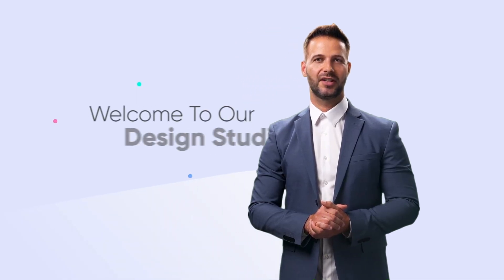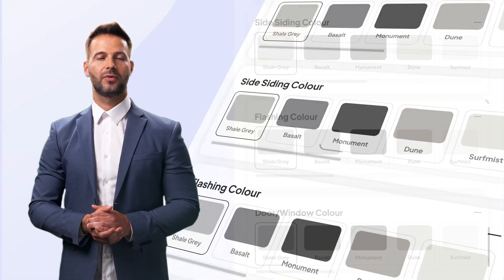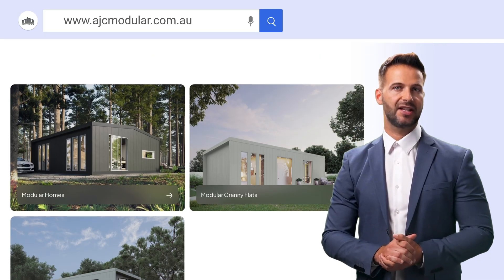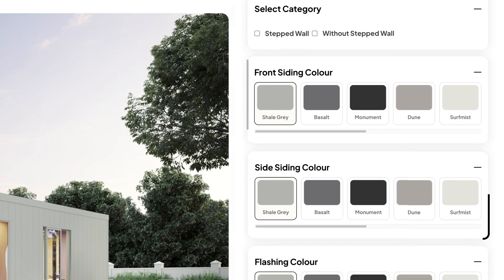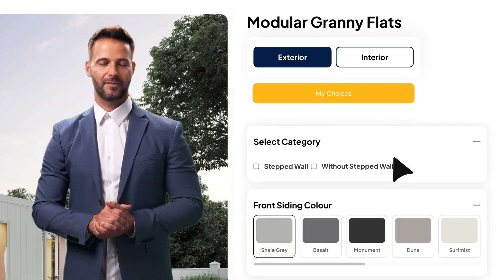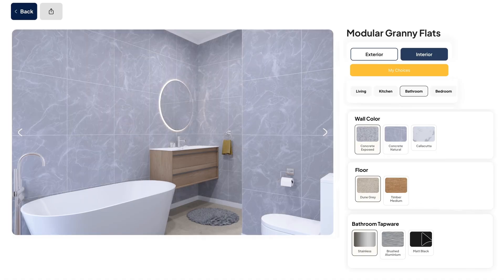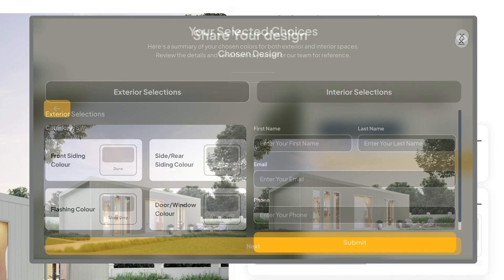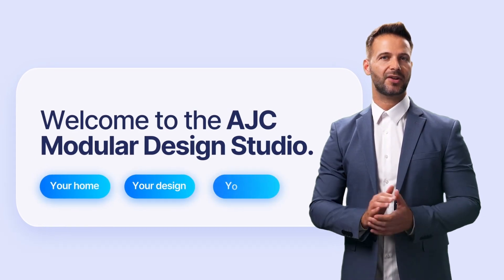How to Use the AJC Modular Design Studio | Customise Your Modular Home with Ease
Take full control of your modular building design with AJC Modular’s powerful Design Studio.

In this step-by-step video, we’ll walk you through exactly how to use our interactive configurator to:

Choose external colours and finishes

Customise your internal style

Save and send your selected options to AJC

Visualise your dream modular home before it's built

Whether you’re designing a granny flat, site office, or full modular home, this tool puts the creative power in your hands.